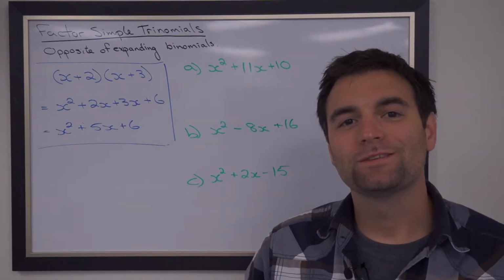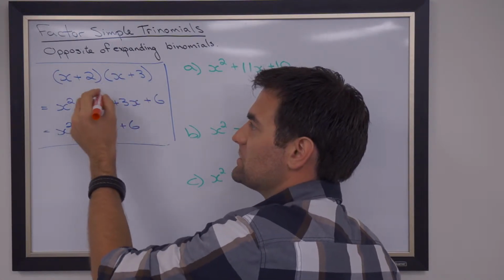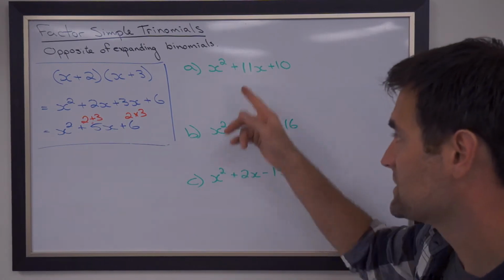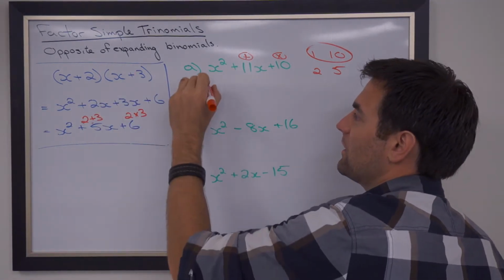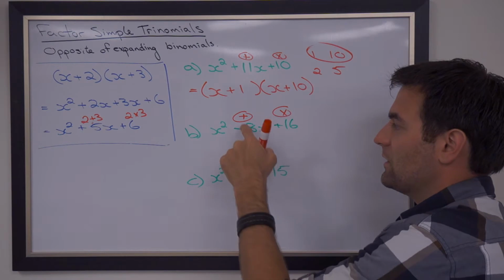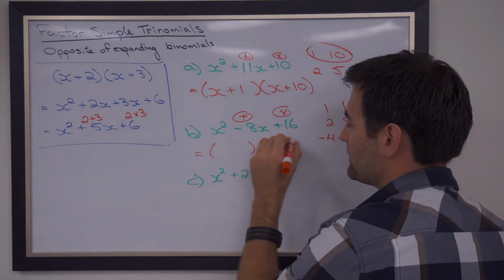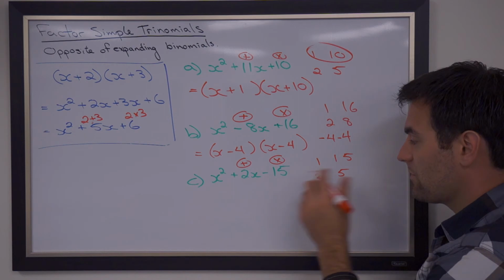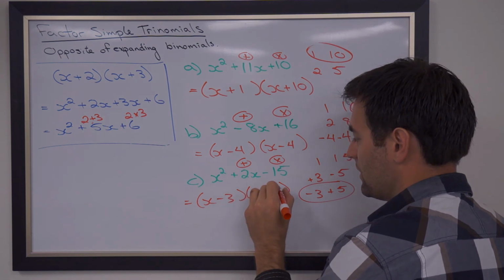MPM2D - 07 - Factoring Simple Trinomials